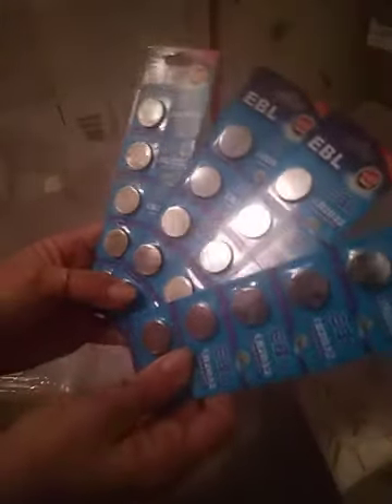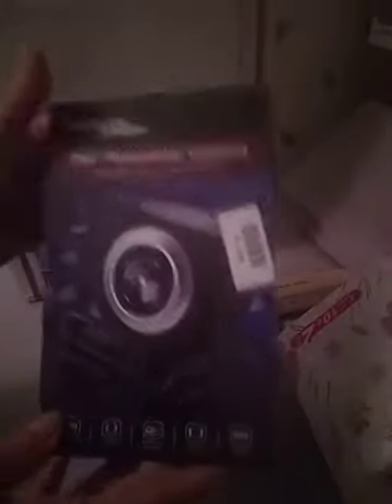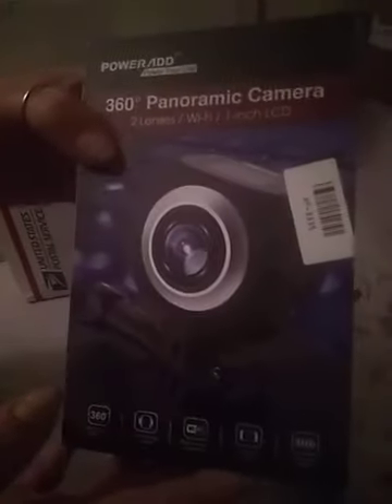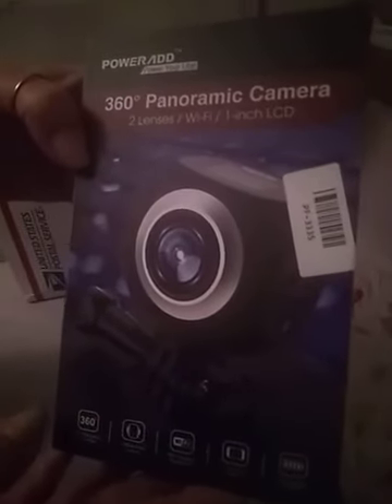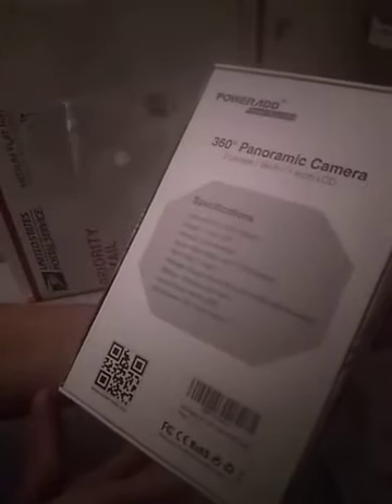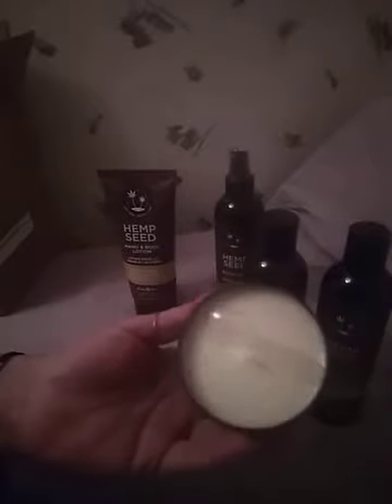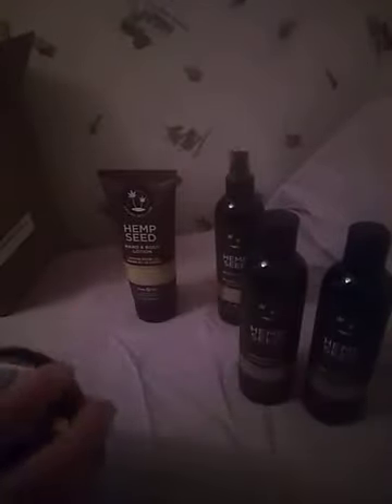🤷‍♀️What's in🙋‍♀️My🤭Box?📦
In this video you'll see unboxing items from PowerAdd & Earthly Body(which I call by the incorrect name in the video🤷‍♀️we all have our days right? Lol)..